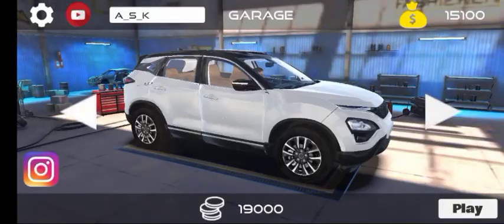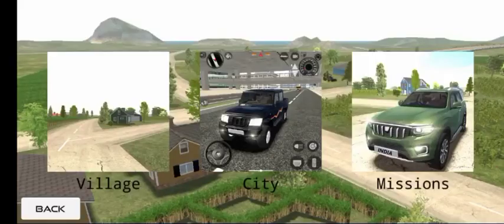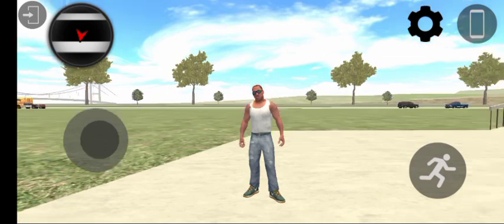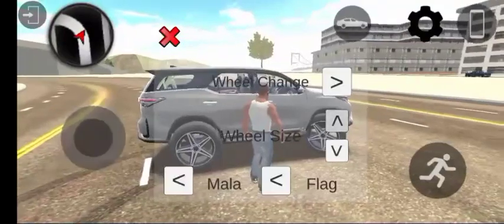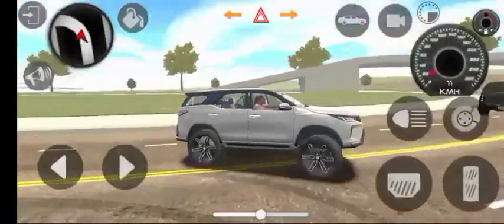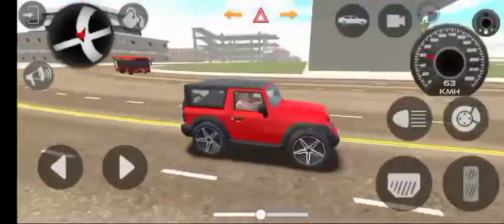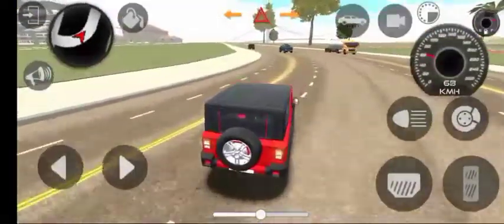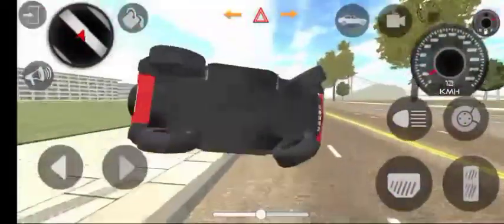Indian Car Simulator 3d game Best Graphics🤑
Indian car simulator 3d game